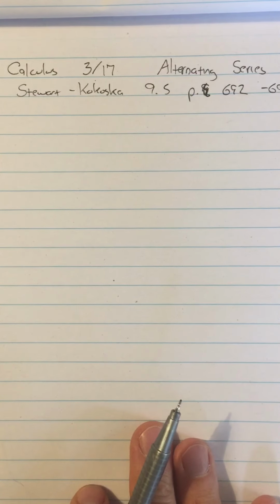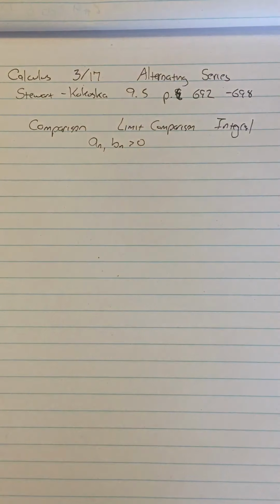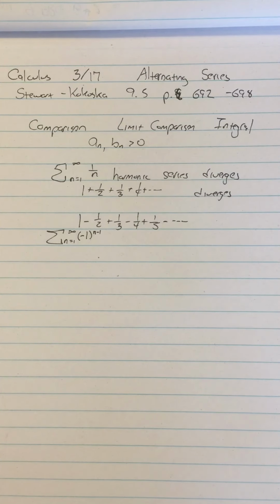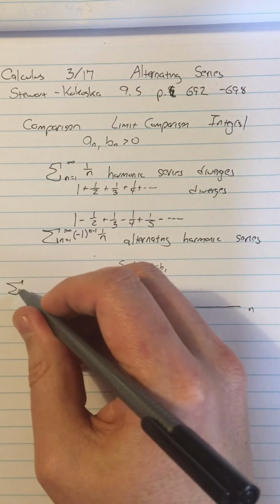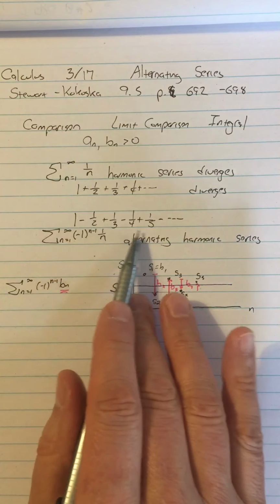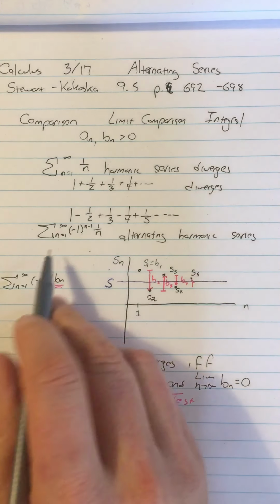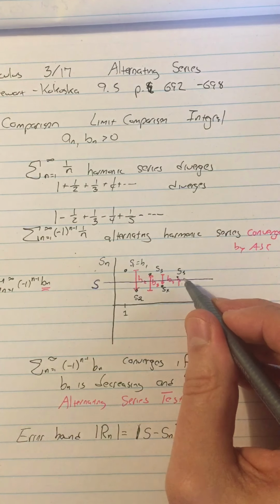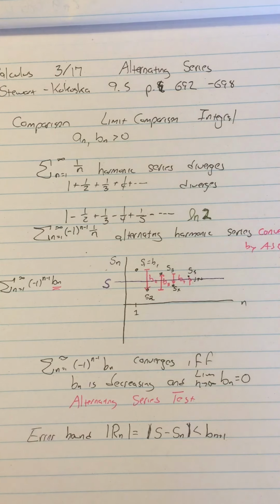Calc 9.5 Alternating Series Part 1